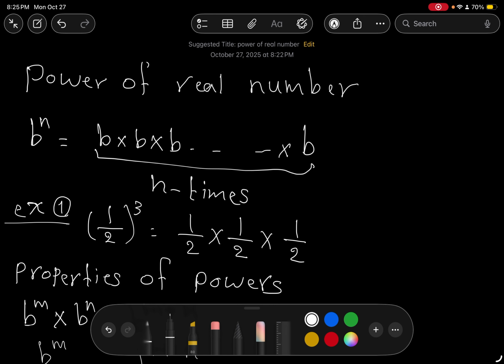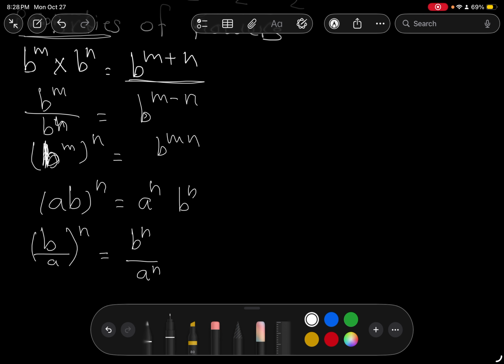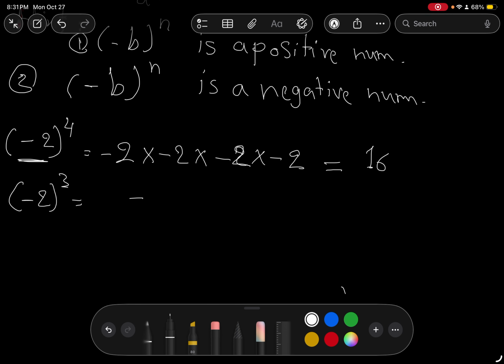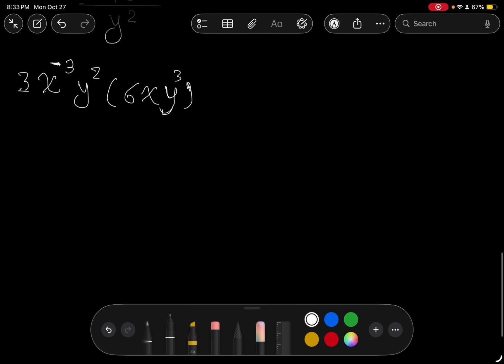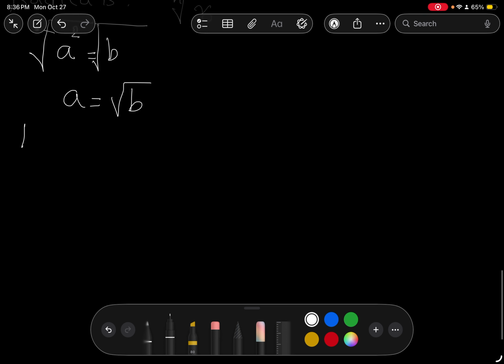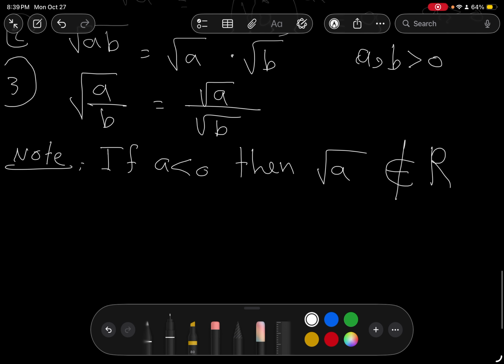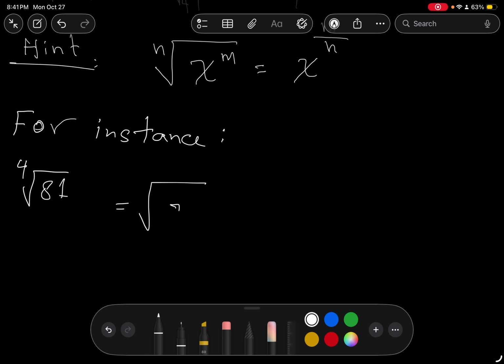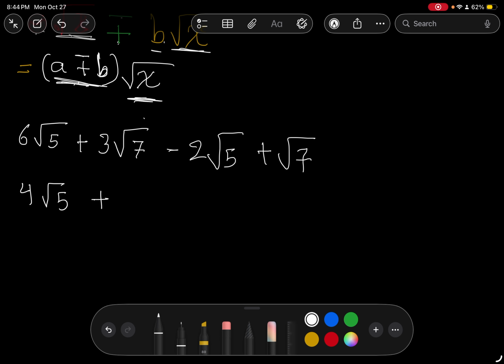radical and exponent grade 10 ( poli 10)